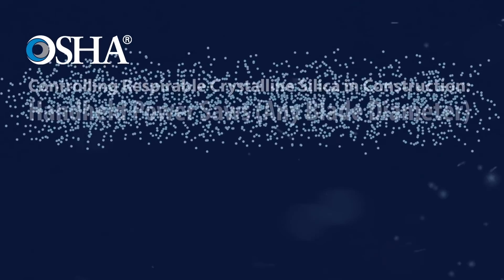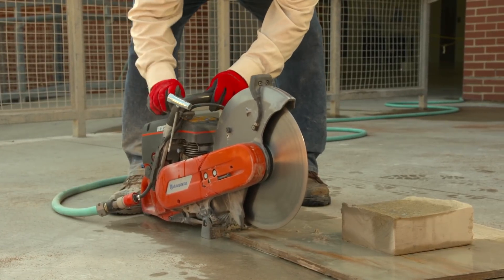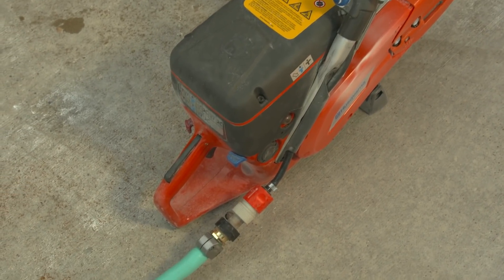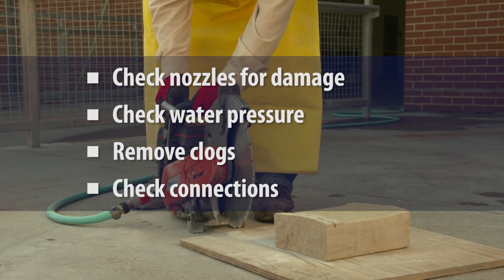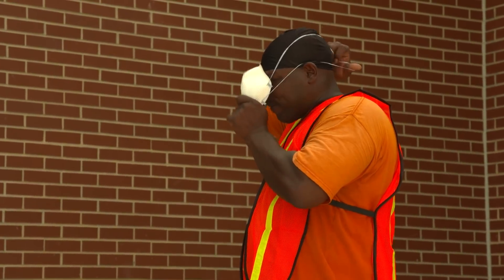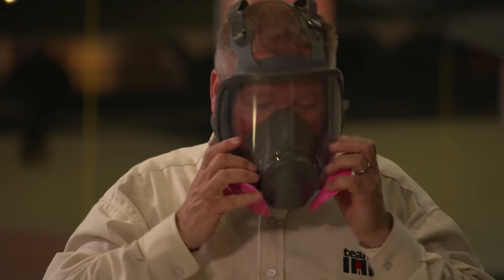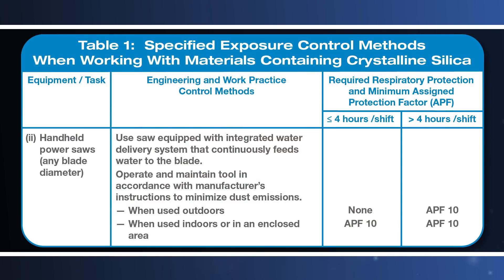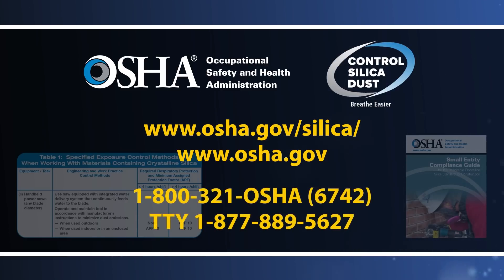Controlling Respirable Crystalline Silica in Construction: Handheld Power Saws (Any Blade Diameter)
A short video describing how to properly use the specified dust control method with handheld power saws to effectively limit workers’ exposure to respirable crystalline silica.